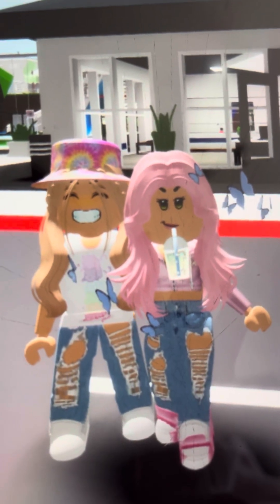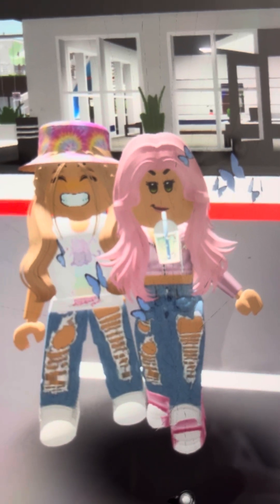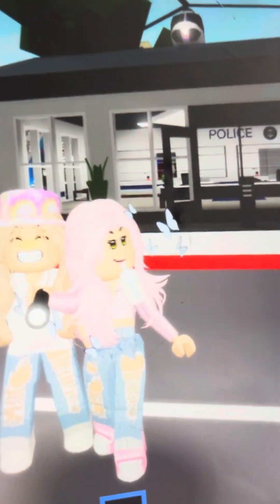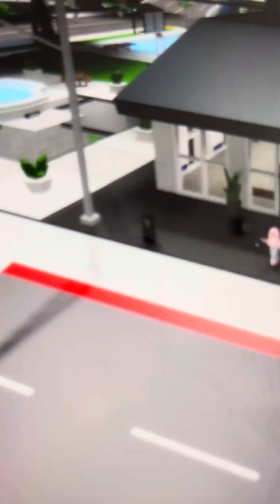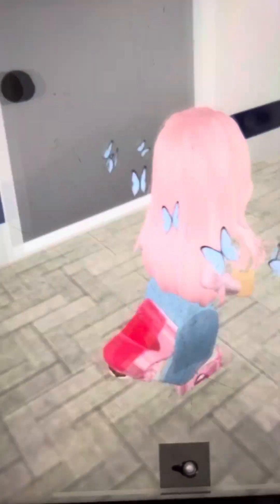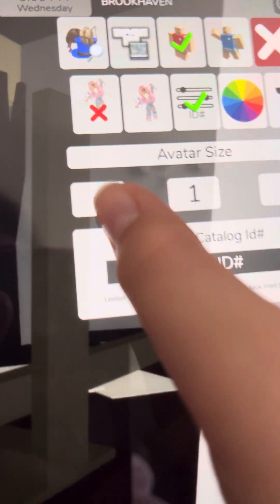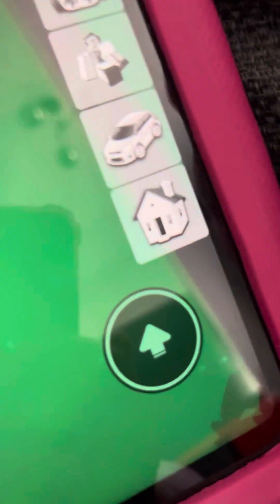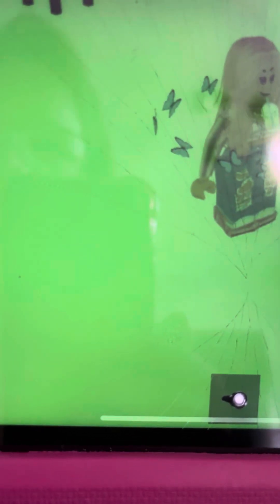6 a secret hiding places in Brookhaven